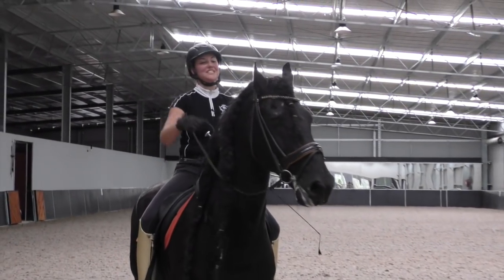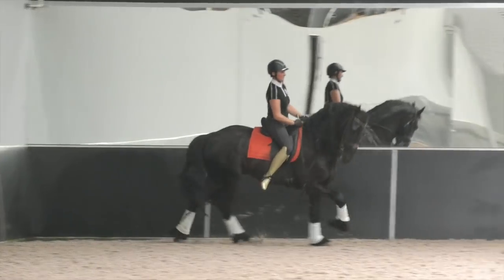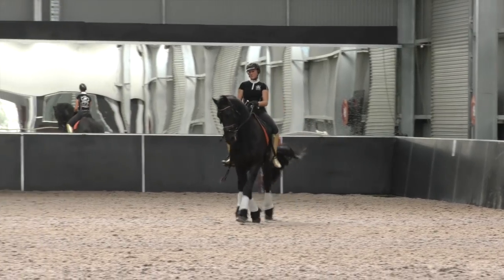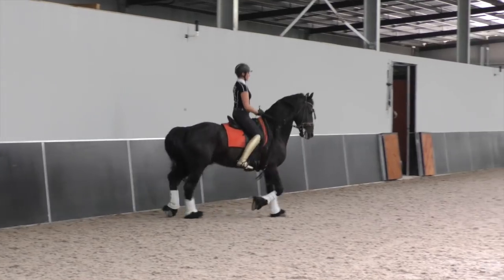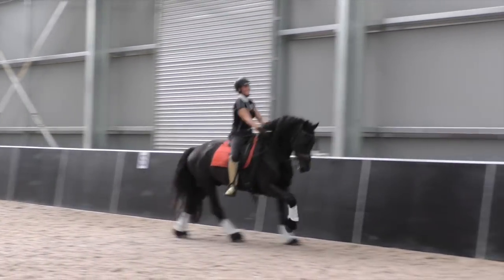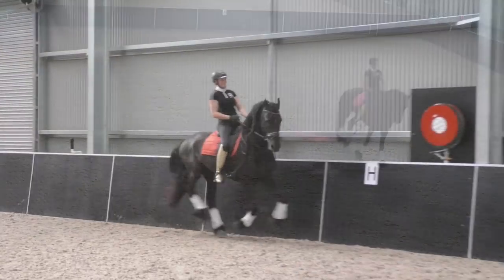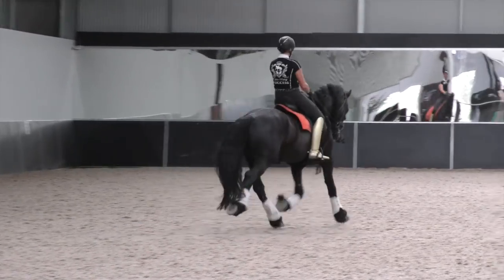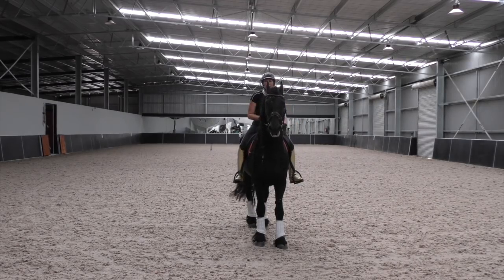HOW FAR DOES A HORSE TRAVEL IN A GRAND PRIX TEST? - Dressage Mastery TV Episode 154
Click here to register for Abe's Journey - 8 Part Mini Series starting Thursday 16th February!

*** Transform your riding with my FREE web class!! to register now for my FREE dressage training on "How To Dramatically Transform Your Riding to Have The Confidence, Look, And Feel of a Grand Prix Rider in as Little as 3 Times Per Week, Regardless of Your Current Riding Level"
And How You Can Quickly Apply It To Your Riding Too! ***

Welcome to this weeks lesson! Today Natasha takes you along through a Grand Prix test on her gorgeous Grand Prix stallion Ebony Park Abe to find out how far does a horse travel in a Grand Prix test!

You'll love all the learnings from this video. It's a great lesson!

There has never been a better time to join Dressage Mastery - with our website getting an overhaul and upgrade, and even more value being added to the program!! Enjoying the learnings from this video and want to learn more?
to join now!

Learn from the proven system developed by Grand Prix Dressage Rider Natasha Althoff.

Be sure to check out the new and improved Dressage Mastery. With even more added value you'll be amazed at the speed of which you learn and how simple Natasha's instructions are to follow. Dressage Mastery Members now get an added 1.5 hours of additional content every month. Take the frustration out of your riding!

We hope you enjoy this video and learn lots from this lesson.

Until next week, happy and safe riding :)